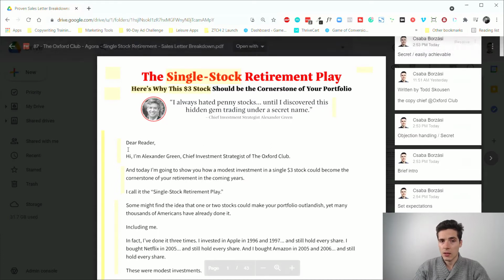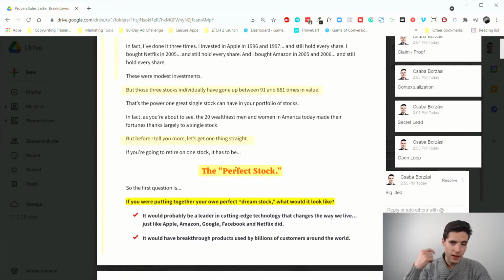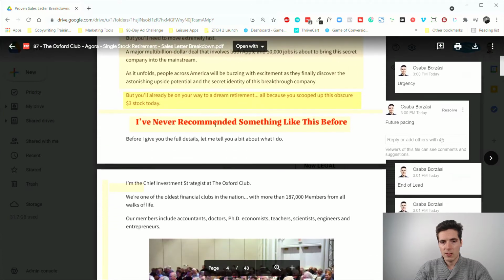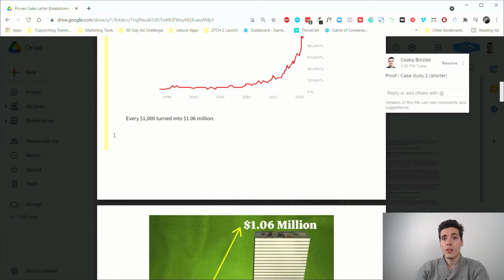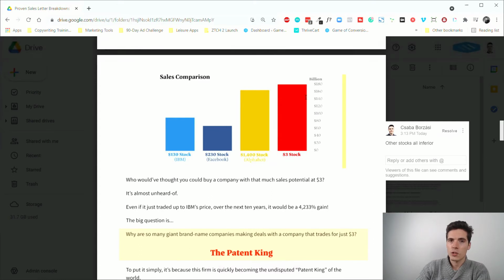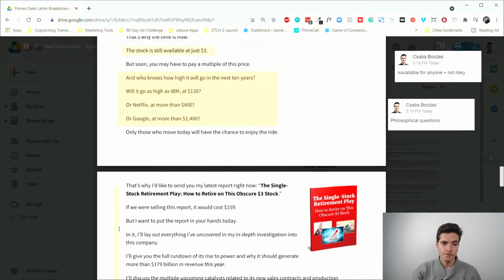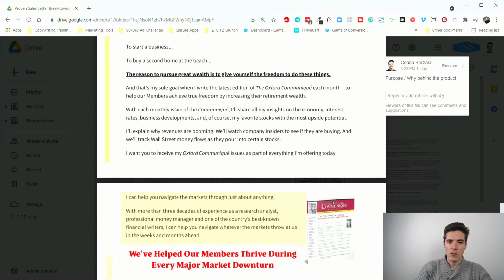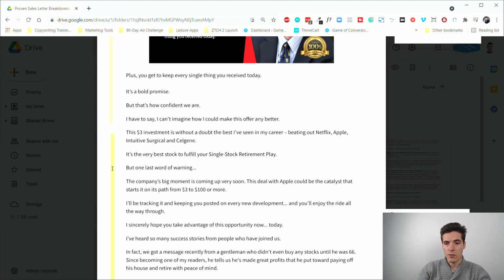Financial Copywriting Breakdown – Agora's "Single Stock Retirement" Front-End Offer (87/100)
One of the best-performing front-end offers in the whole Agora world: The Oxford Club's "Single Stock Retirement" sales letter breakdown.

FREE: Secret Copy Recipe – the one-page “recipe” behind 100 of the most profitable ads ever written

The Oxford Club / Agora Financial | "Single Stock Retirement" Sales Letter Breakdown

Hi. Csaba here from Game of Conversions and welcome to another day of the Proven Sales Letter Breakdown Series.

For a hundred days I'm breaking down proven ads from the best copywriters of all time, including older ones, but also newer ones. Today I've got a pretty new promotion to share with you. I think it's still running, and I know for a fact that it's one of the best performing front-end offers in the whole Agora sphere. So this is definitely something that's pulling in hundreds of thousands of customers, maybe more than a million customers, I don't know the exact specifics. But I just know that this has been one of the best performing front-end promos for one of the Agora Financial affiliate companies, and maybe even the whole of Agora over the last few years. It's called the Single Stock Retirement Play.

TIMESTAMPS

00:00 Introduction
02:55 Thanks for your support
03:20 Main headline
05:25 Expert behind the brand voice
06:15 Secret lead
07:10 Claim & proof
08:35 New opportunity
10:02 Seed the secret
11:00 Reason why
13:10 Organic urgency
14:30 Authority build-up
15:10 Add counterintuitive stuff
17:00 Claim & proof
18:30 Case studies
20:50 Open loop
23:00 Brand story
24:05 Contextualization
25:25 Greed glands
26:35 Job as a copywriter
27:30 Reason why
28:30 FOMO
29:35 Free report
30:18 Crossroads close
32:05 Paint the dream
33:03 Special bonuses
34:00 Product reveal
34:40 USP
35:45 Qualify people
36:40 Price anchor
37:40 Salivate their greed glands
39:00 Risk reversal
40:30 Order form
41:45 You are the best

// NEXT STEP
Million Dollar Copywriting Swipe Library – the annotated swipes from all 100 breakdowns, in one vault